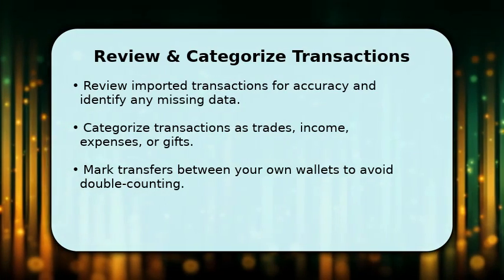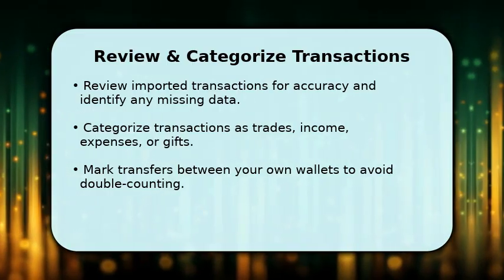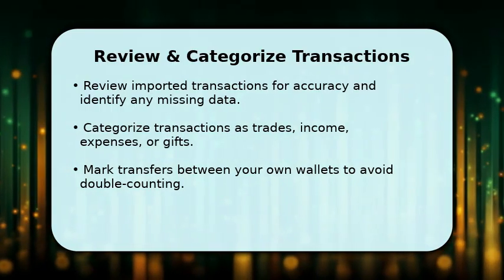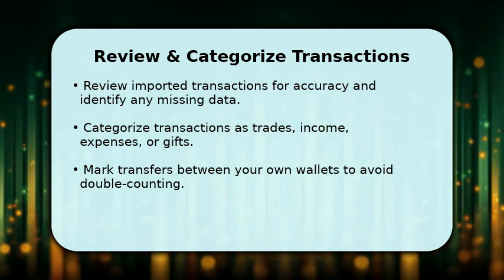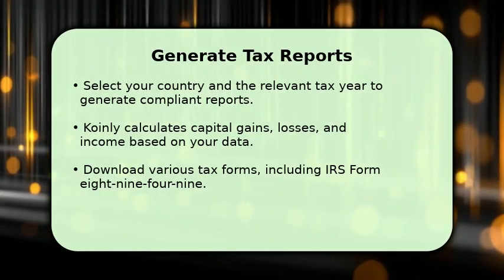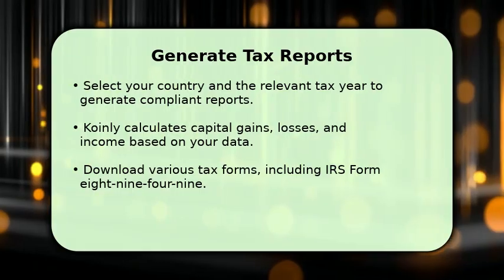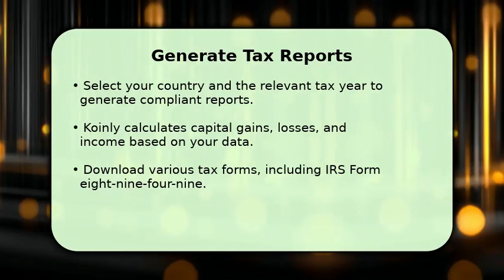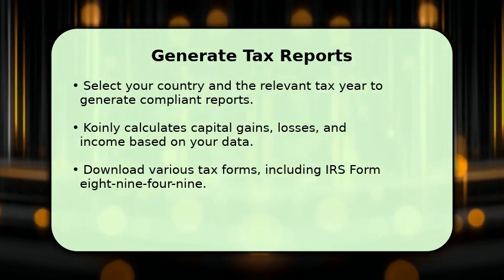How to Use Koinly for Taxes (Full Guide)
▸ (f) In this comprehensive guide, we'll walk you through the process of using Koinly for tax purposes. From setting up your account to tracking your cryptocurrency transactions and generating tax reports, we'll cover everything you need to know. Whether you're a seasoned investor or just starting out with crypto, this video will help you navigate the world of cryptocurrency taxes with confidence.